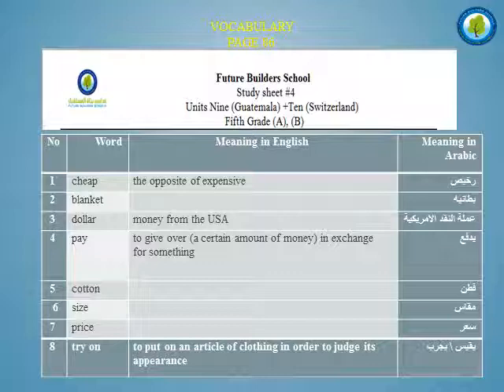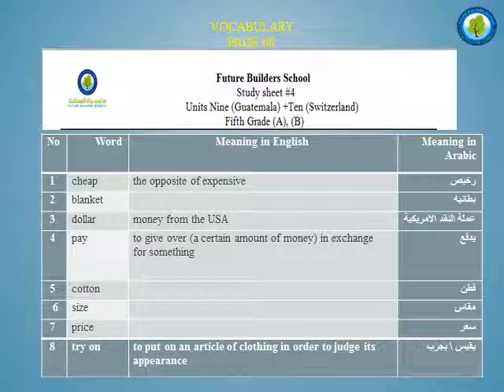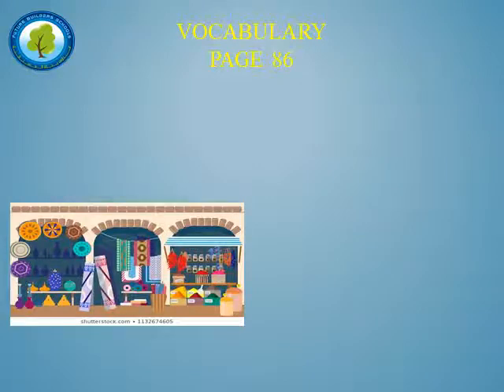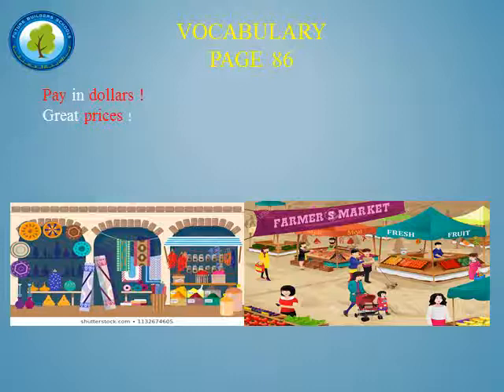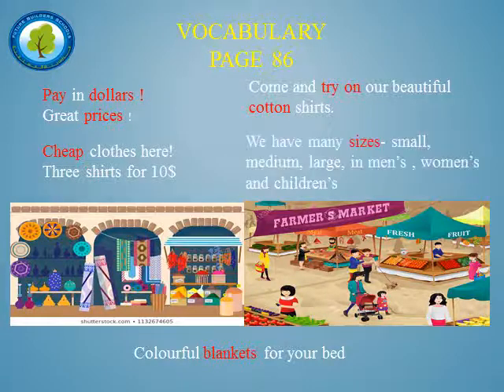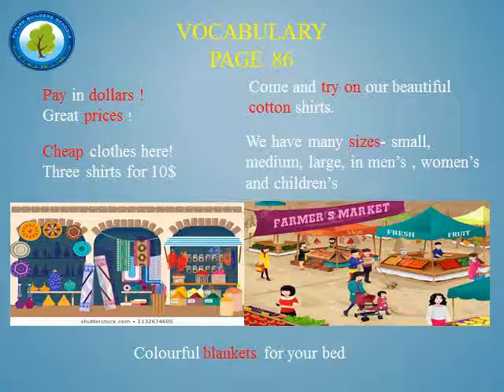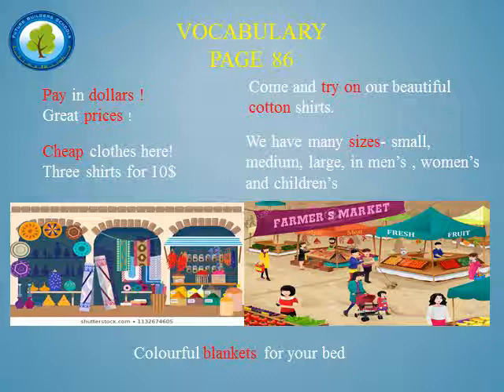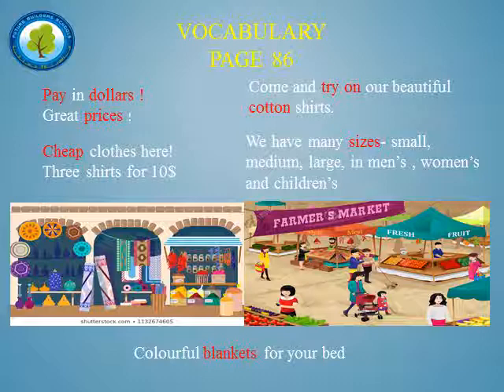fifth grade/ lesson 1/ unit 9 /vocabulary